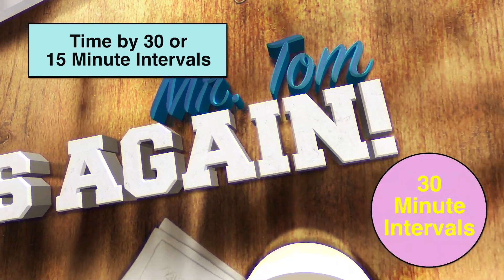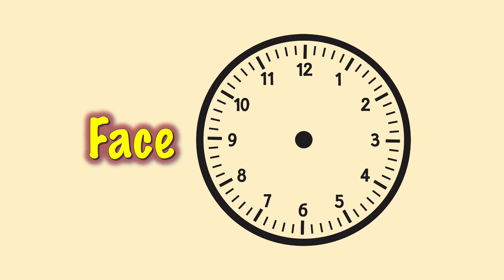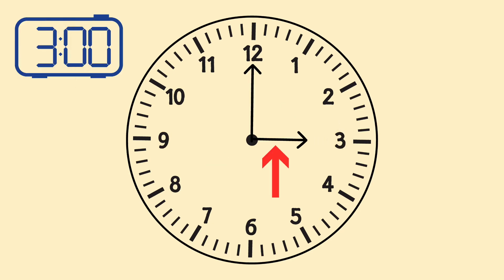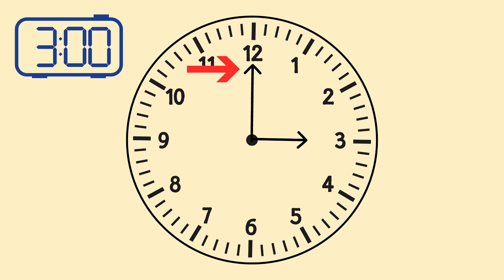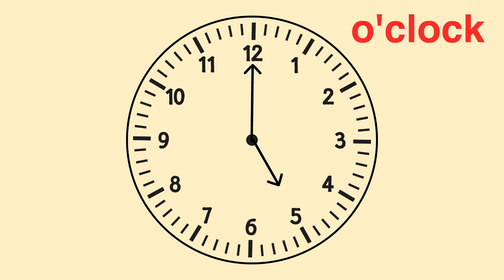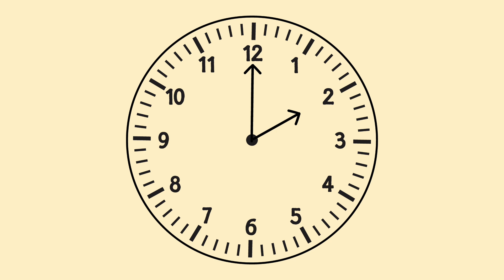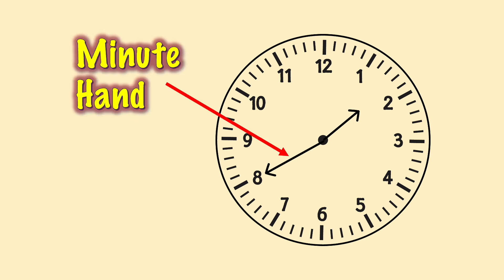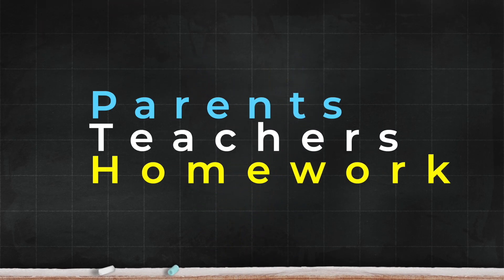Tell time by 15 or 30 minutes.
Teachers and parents, telling time by 30 and 15 minute intervals is a great way to start learning to tell time.

Tell time by five-minute intervals!

00:00 Intro
00:23 Vocabulary
00:54 Look at an Analog Clock
01:59 Time by 30 Minute Intervals
02:40 Time by 15 Minute Intervals
03:18 Review
04:10 Conclusion
04:30 It never hurts to be nice!